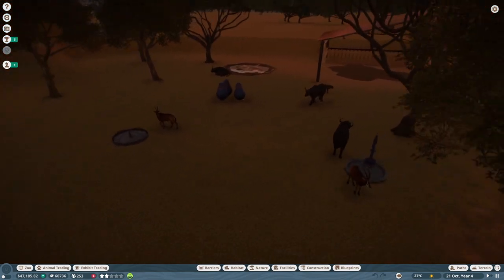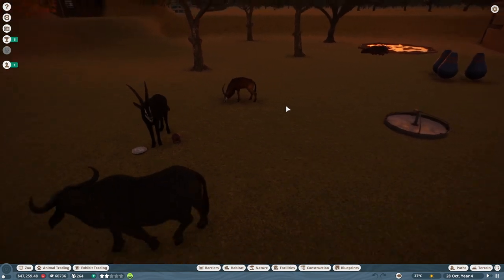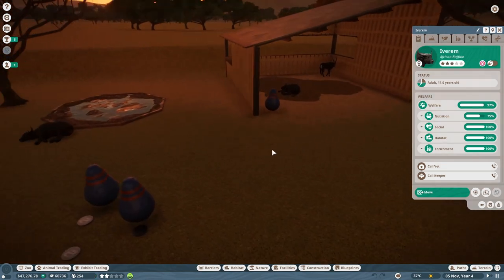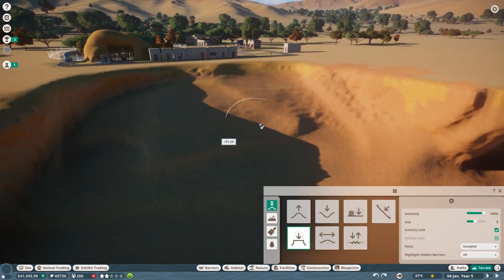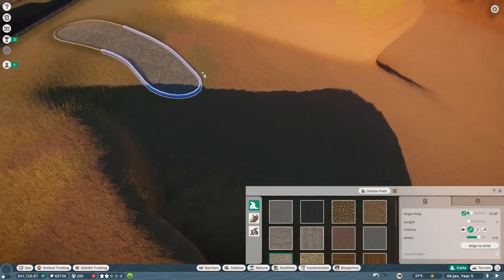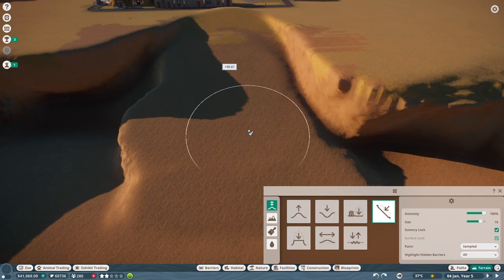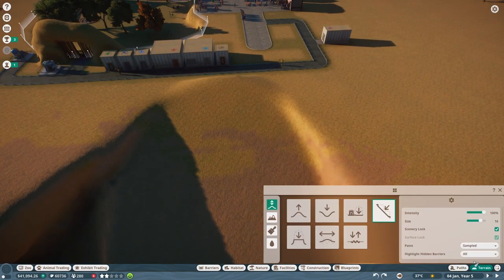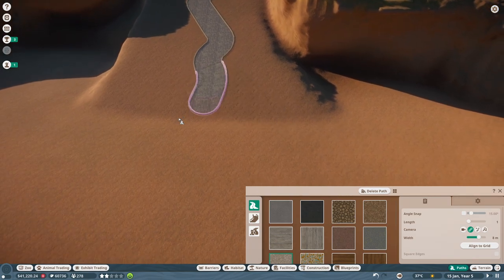Planet Zoo Franchise - Oasis Heights [Ep. 2] The Grand Canyon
Today we spent most of our time terraforming a massive canyon! This will be the location for our Sable Antelope and Water Buffalo!